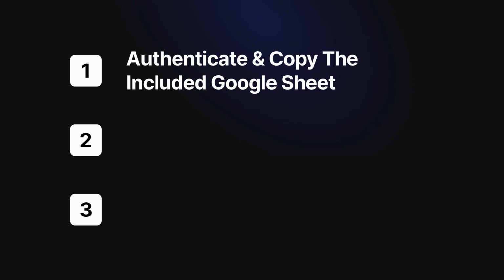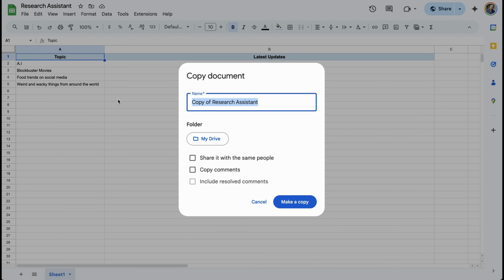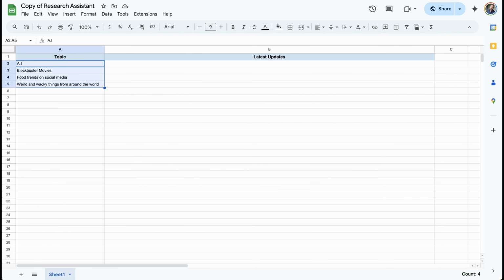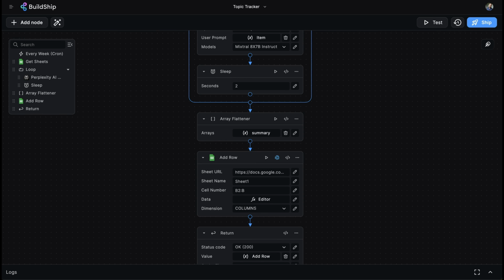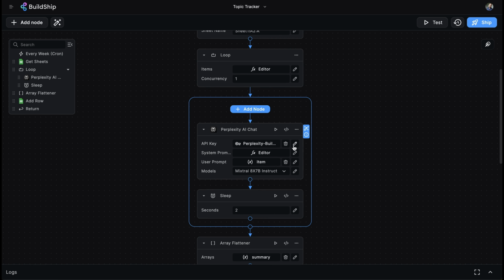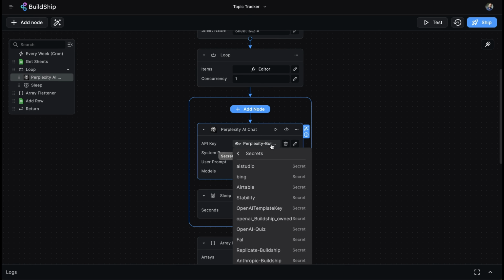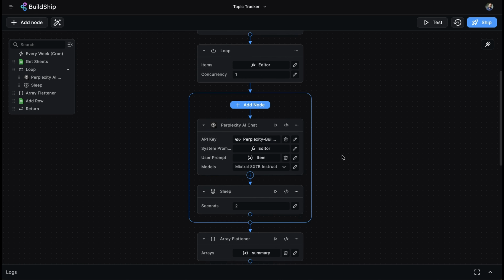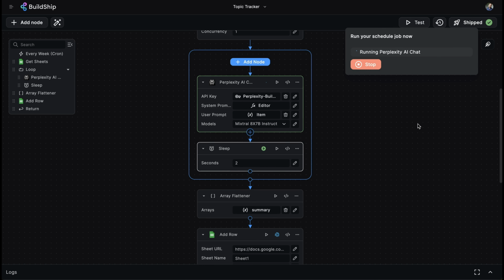Building a Research AI Assistant with Perplexity API and Google Sheets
In this video, we demonstrate how to create a powerful AI-driven research assistant using BuildShip. Learn how to automate your industry research and stay on top of crucial developments with ease. This workflow combines Google Sheets, Perplexity, and BuildShip's automation capabilities to deliver actionable insights directly to your fingertips.

Chapters 📚
00:00 Introduction to Staying Informed
00:10 Introducing BuildShip's Topic Tracker
00:18 3 Simple Steps
00:23 Step 1: Authenticate & Copy the Google Sheet
00:42 Step 2: Define Update Schedule
01:04 Step 3: Add Perplexity API Key
01:25 Extending and Customizing Your Workflow
01:47 Collaborate and Stay Ahead
01:54 Conclusion